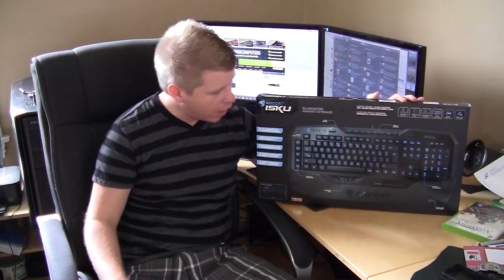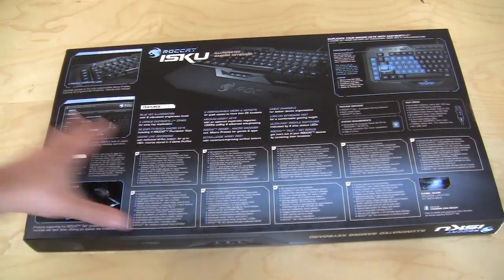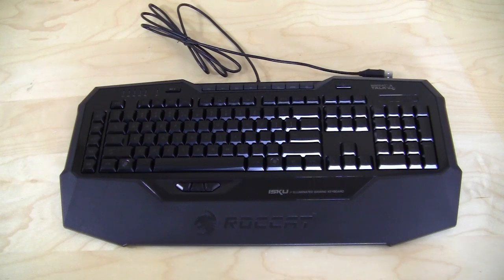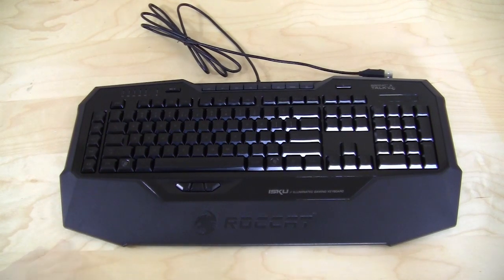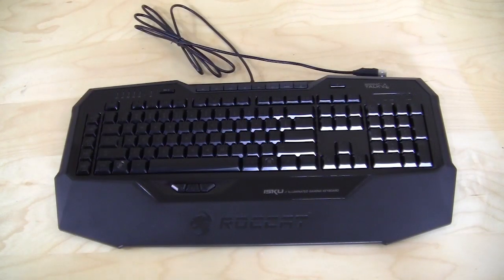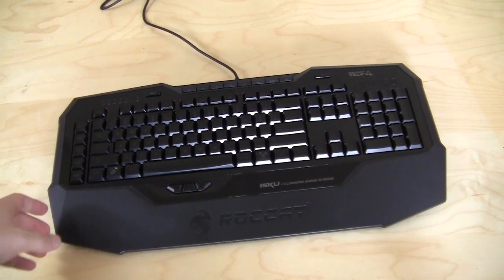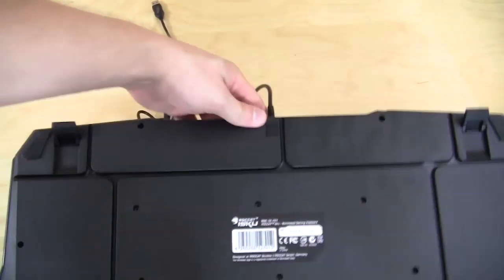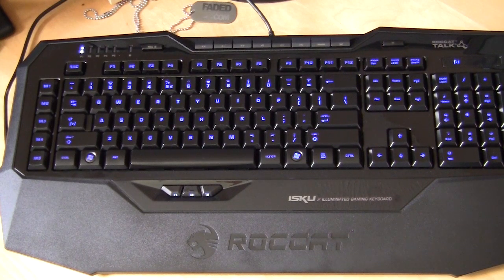ROCCAT Isku Illuminated Gaming Keyboard Unboxing & Overview